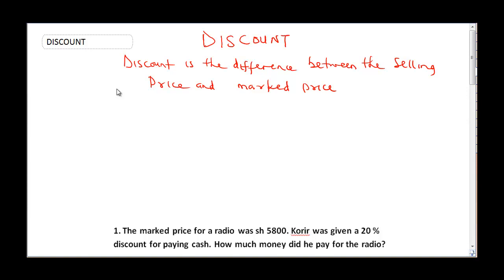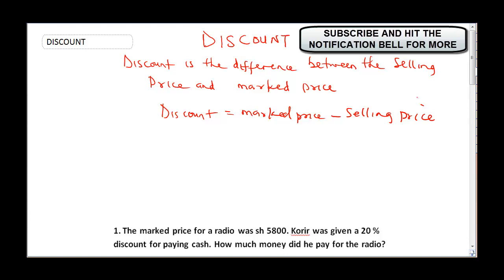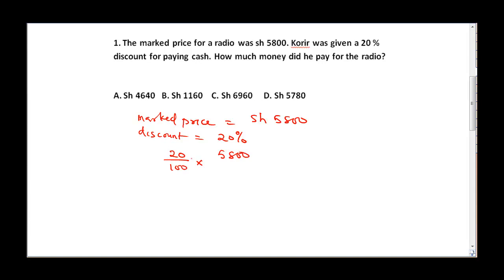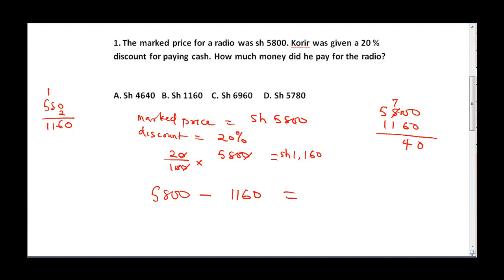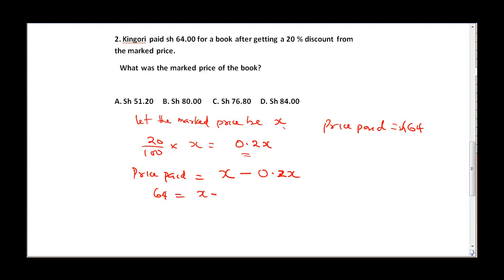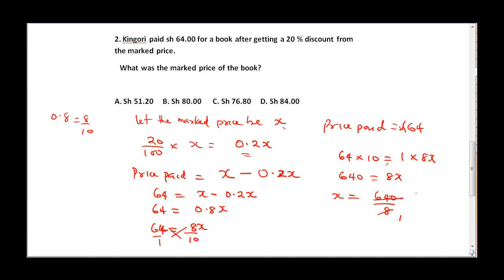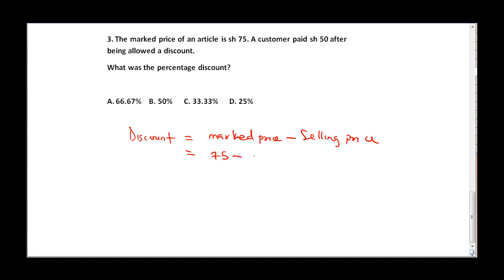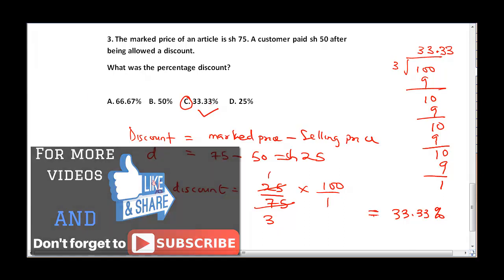KCPE 2020. KCPE PAST PAPERS MATHEMATICS.(KCPE MATHS 2019 QUESTIONS AND ANSWERS)Discount. kcpe maths.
In preparation of KCPE MATHS QUESTIONS 2020(KCPE MATHS QUESTIONS 2019 past questions), @INK TUTORS have the topic discount concept on kcpe mathematics(kcpe past papers questions on mathematics) The solved kcpe mathematics topic(discount) and past questions and answers will help students preparing for kcpe maths 2020. Our detailed explanations on kcpe maths 2019 past questions is superb and second to none. we are also going to release past questions on kcpe maths 2018 to ensure our viewers prepare for kcpe exams 2020 questions.